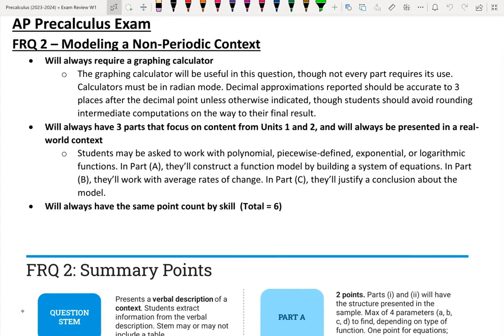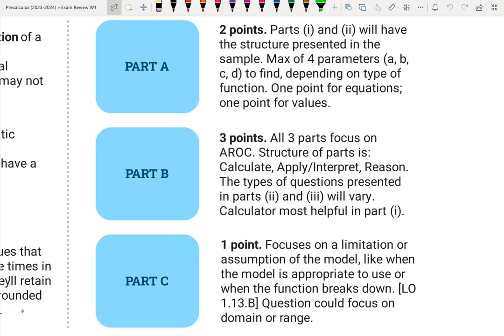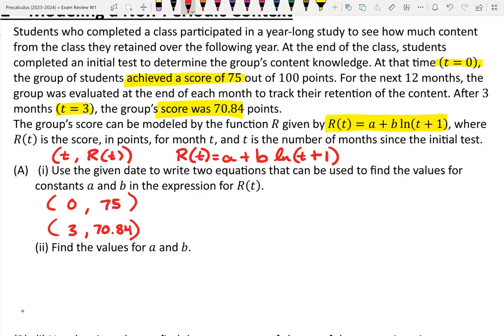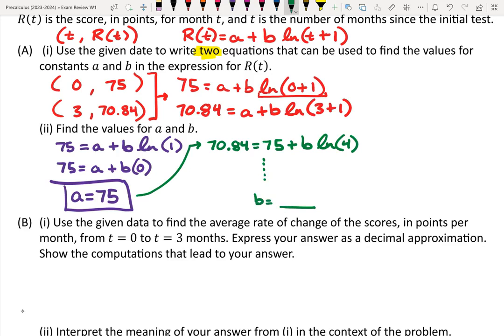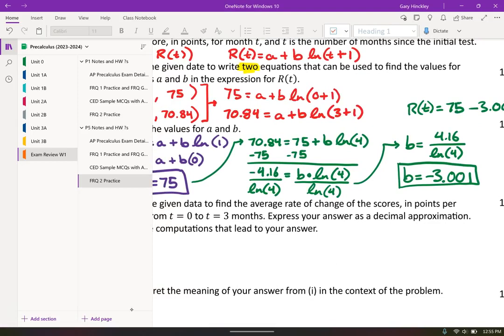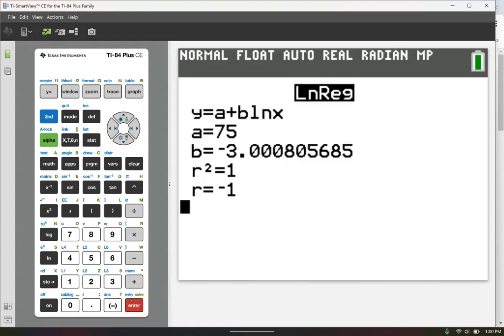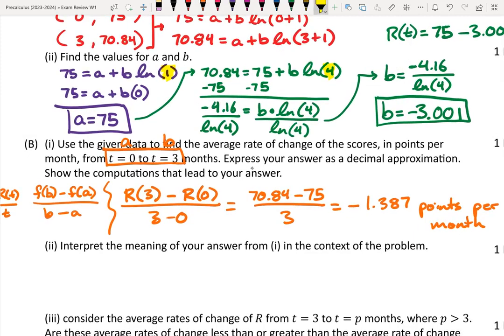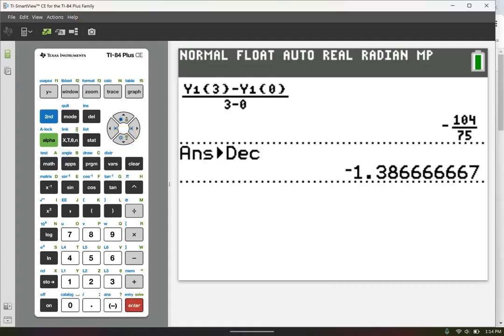APPC FRQ 2 Deep Dive (Part 1) (2024)